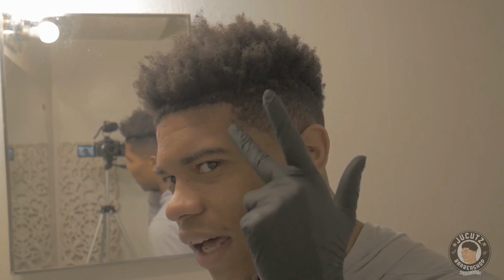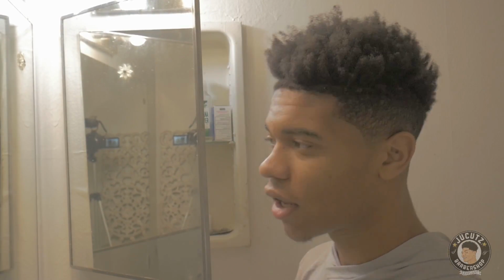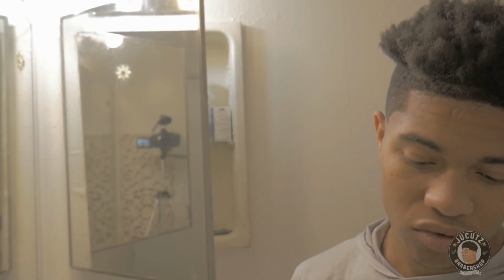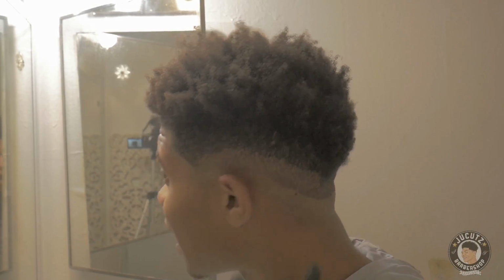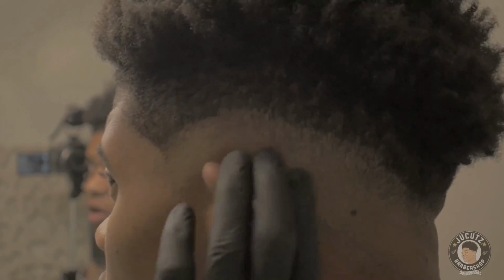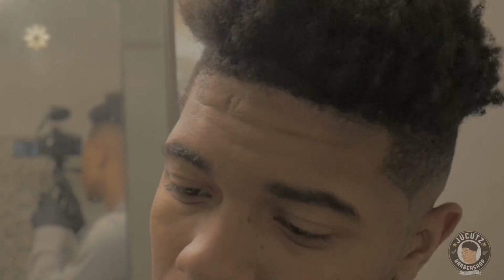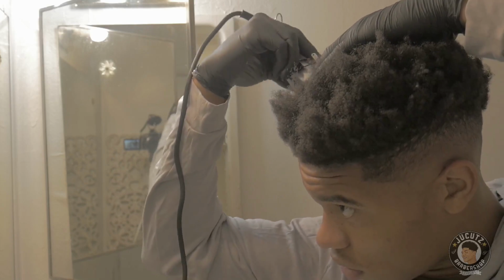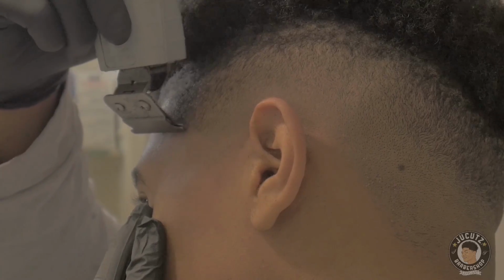Self-Cut Tutorial: Drop Fade with Nappy High Top